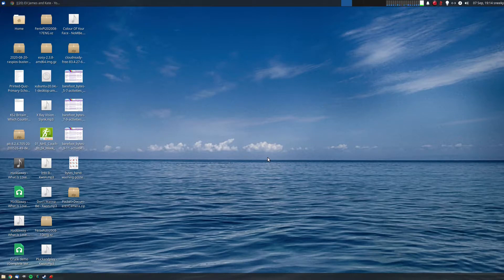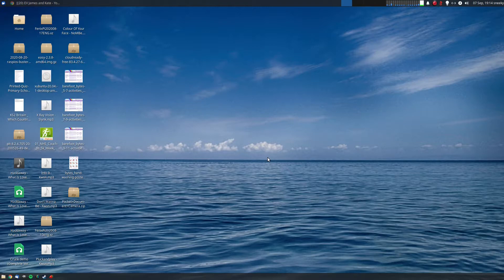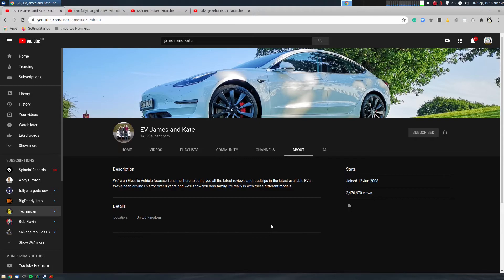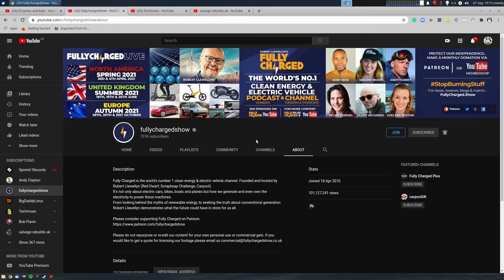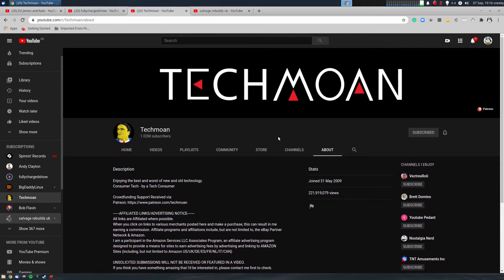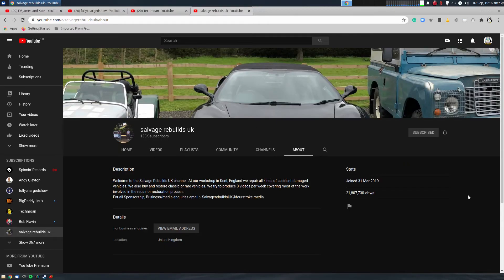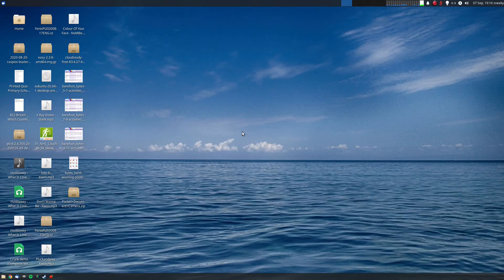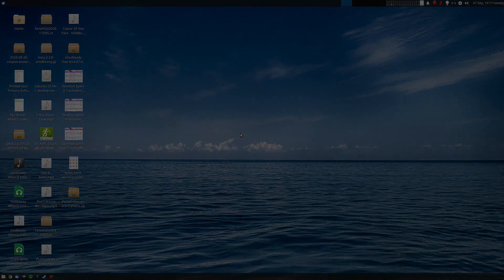Salty Tubers...What Goes Up Must Come Down..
Salty YouTubers are not the best type to be honest, they scramble for attention from all then when they think they have outgrown you (a little above their station) you may be cast aside and ridiculed or even abused.
So what is your take on this everybody. discuss..